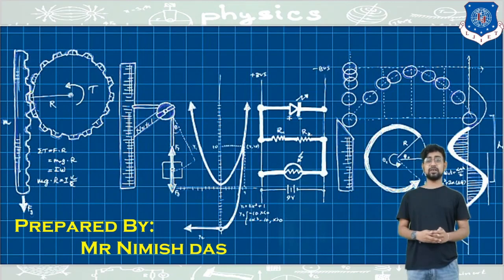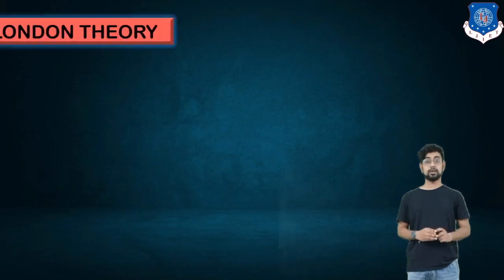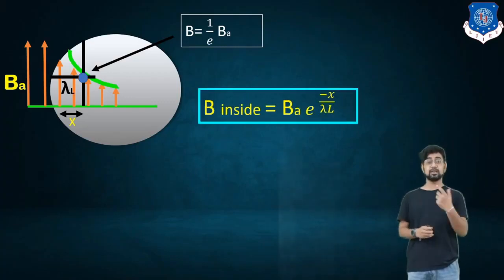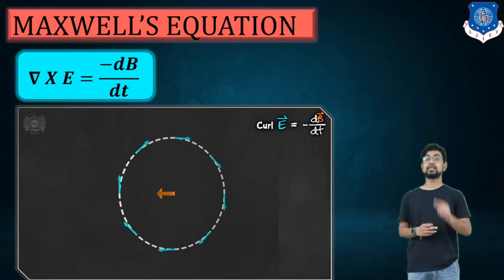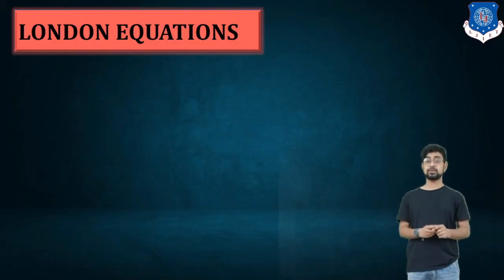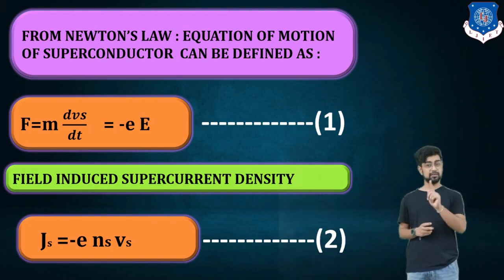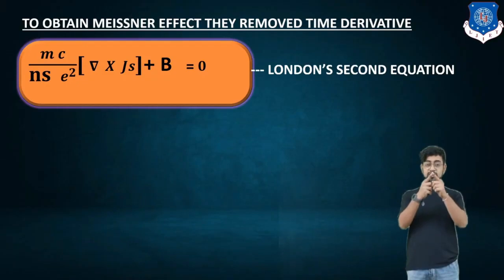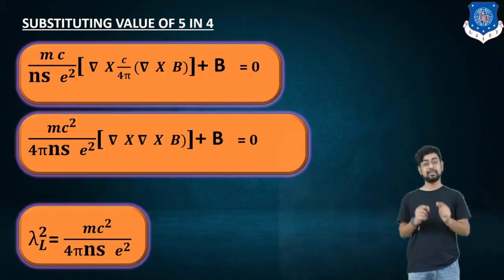LEC-06 _INTRODUCTION TO LONDON THEORY AND PENETRATION DEPTH